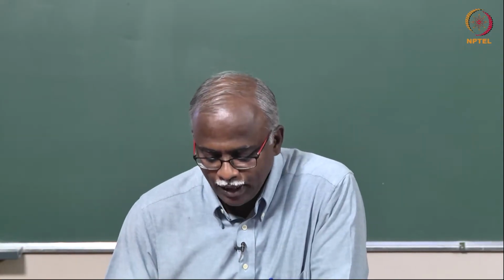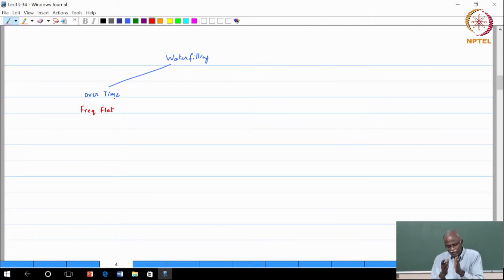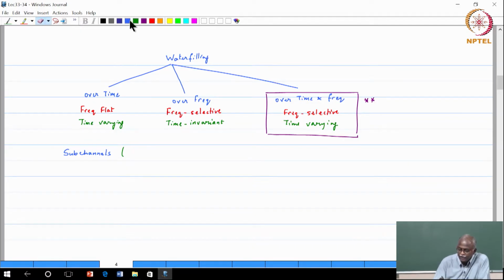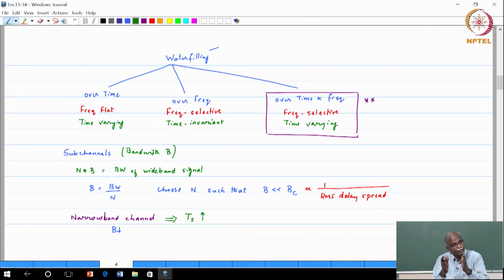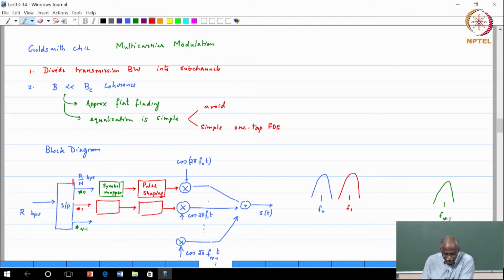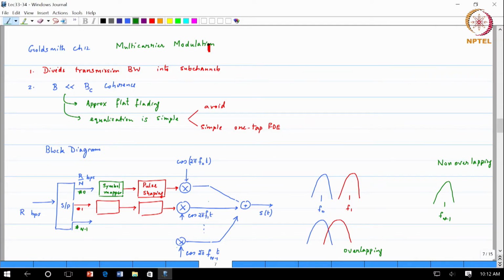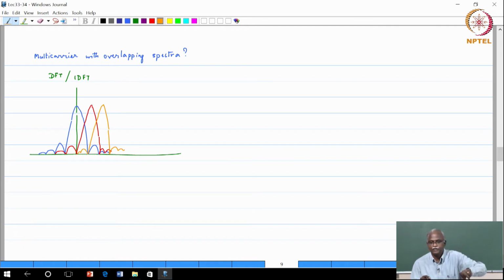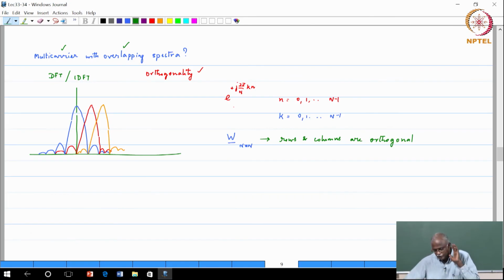MCM with overlapping spectra (Part-1)